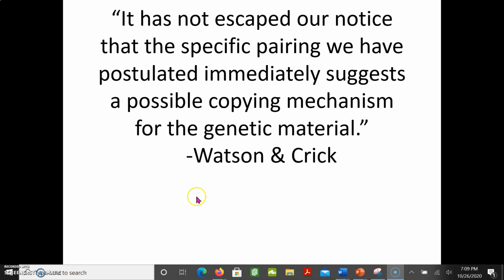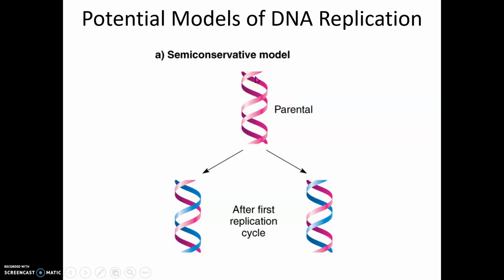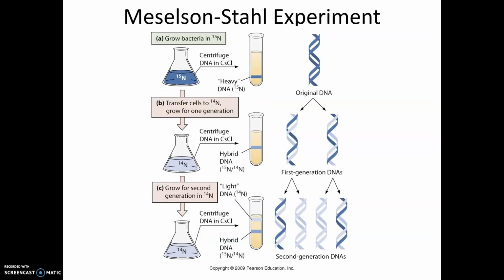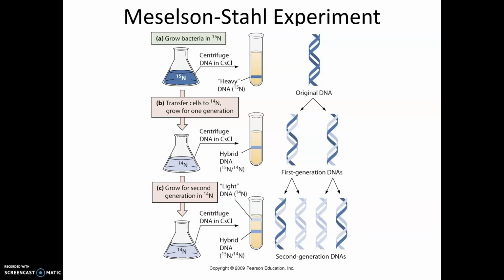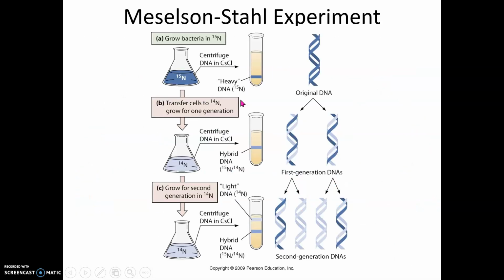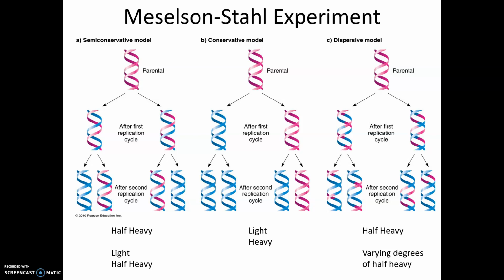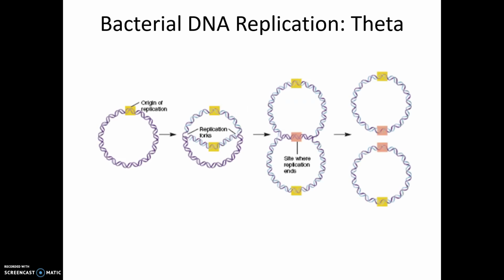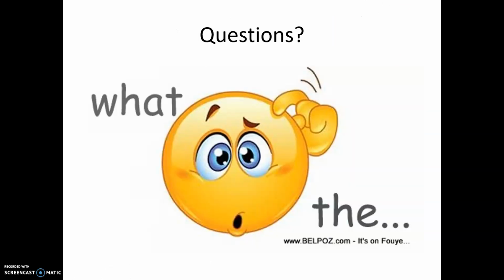Replication Mechanism and Types